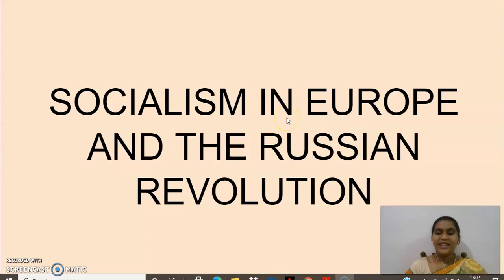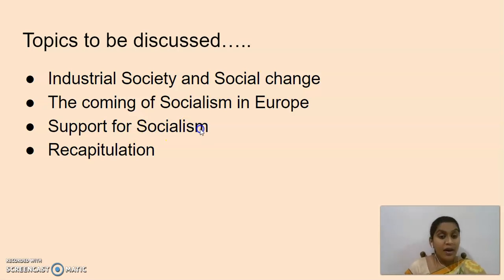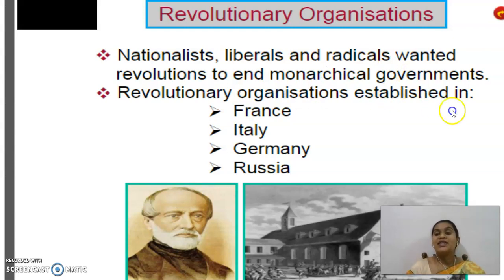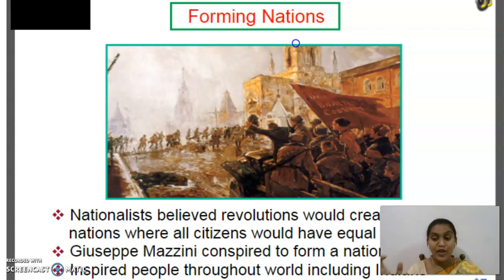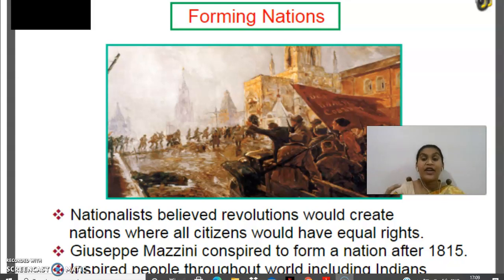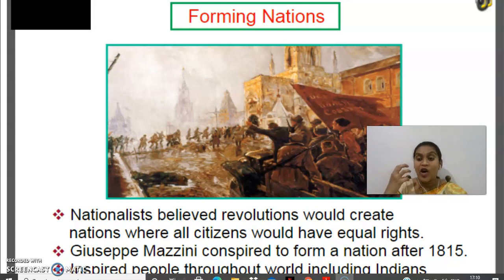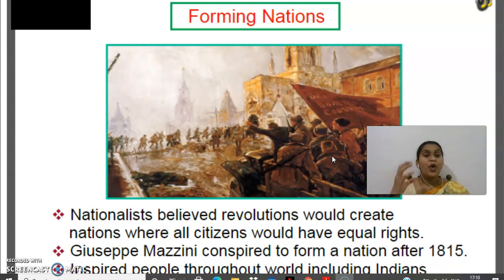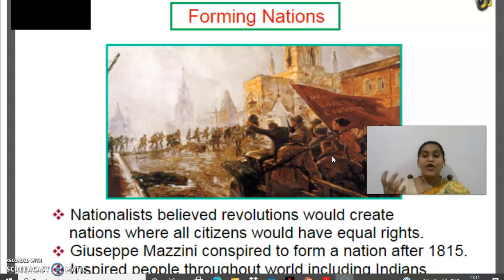GGVS9 SSS CH2 SOCIALISM IN EUROPE AND THE RUSSIAN REVOLUTION P3